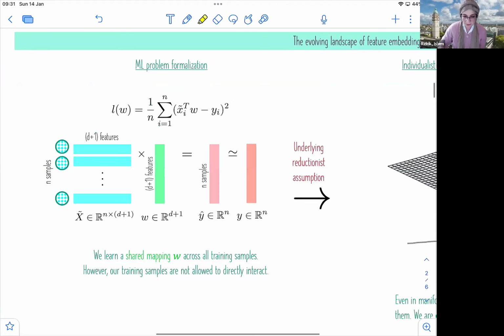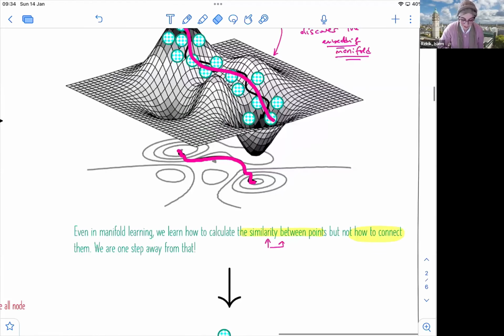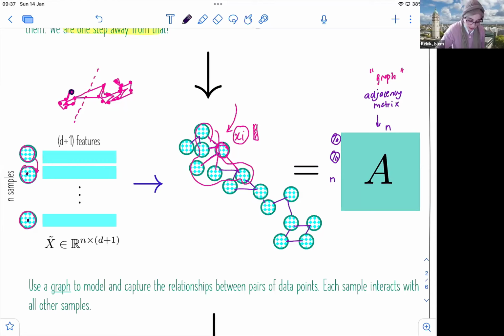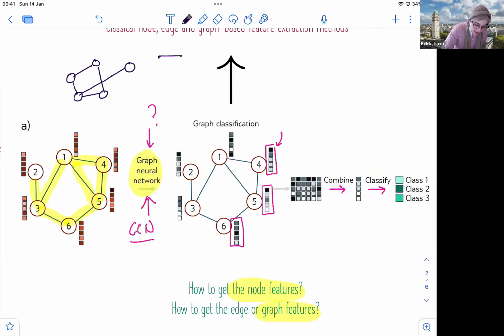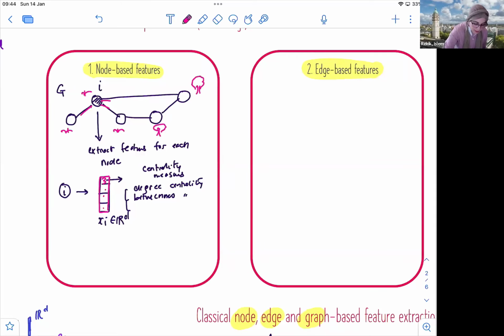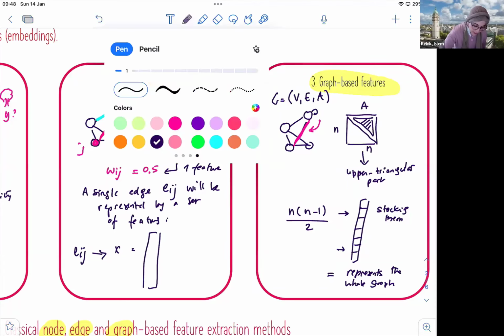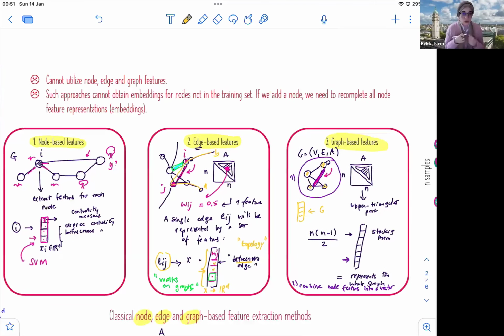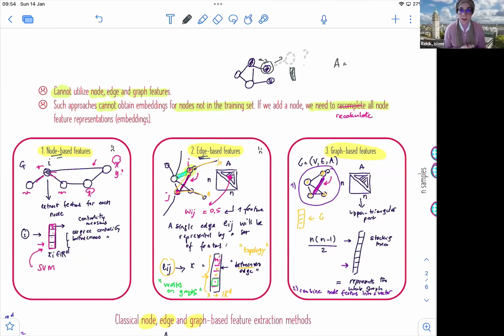[Deep Graph Learning] 2.2 The evolving landscape of feature embedding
📚🔗 The CLEAN summary map of the DGL videos 2.1 to 2.5 can be found

📚🔗 The ANNOTATED summary map of the DGL videos 2.1 to 2.5 can be found

🧠 We hope that you will find the joy of clarity and multi-layer understanding of DGL methods in this new series.